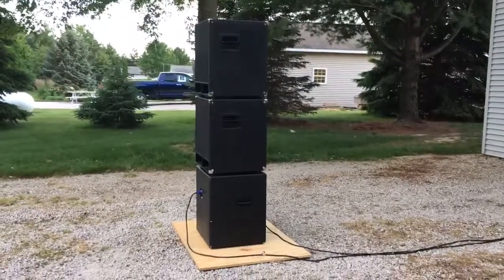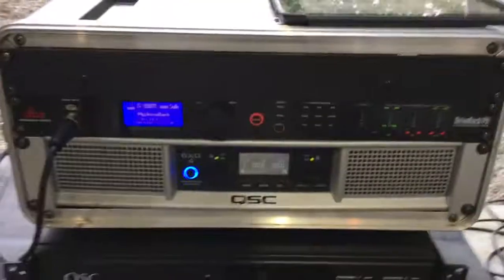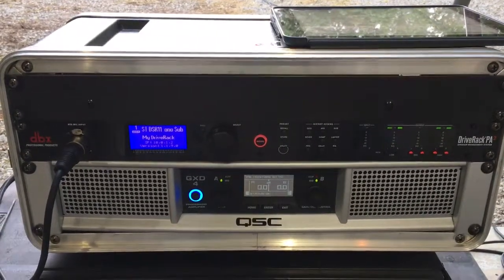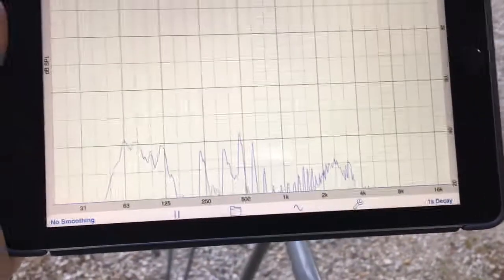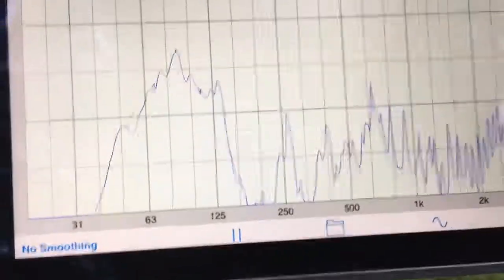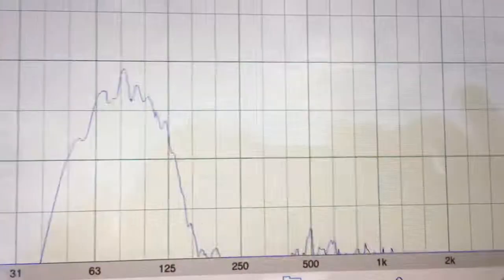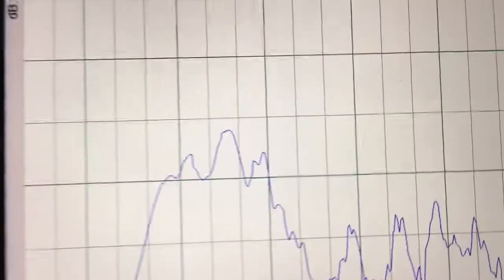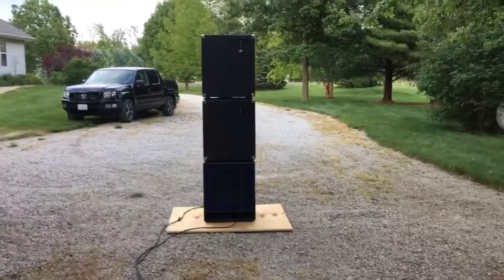Greenboy 15Sub Cardioid Subwoofer Array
Three 15" sub connected in a cardioid array.